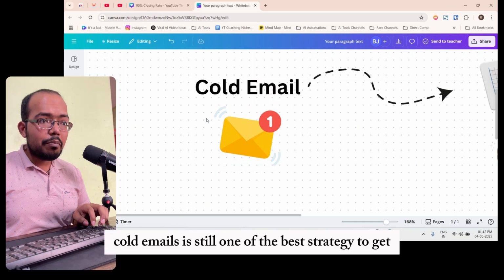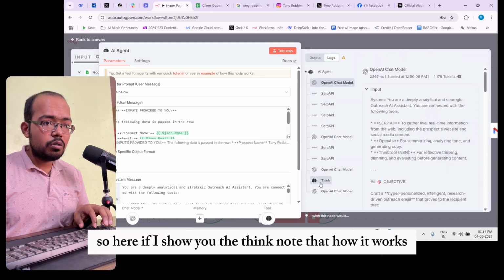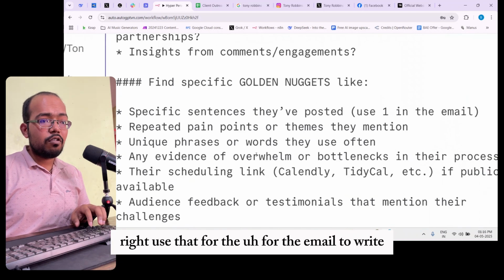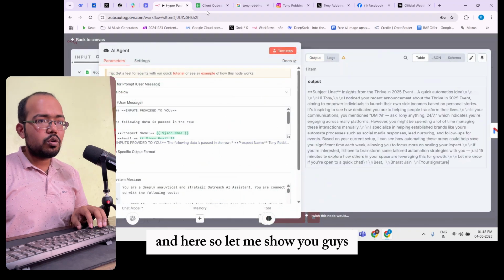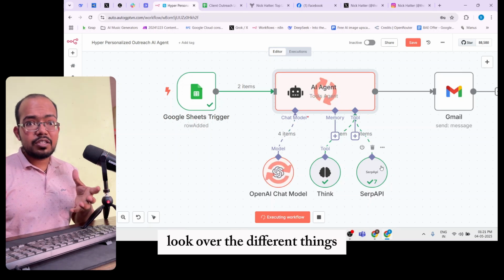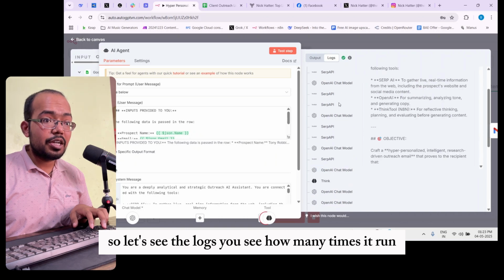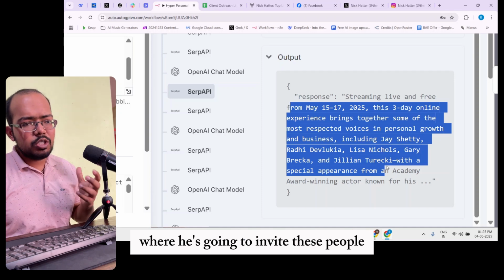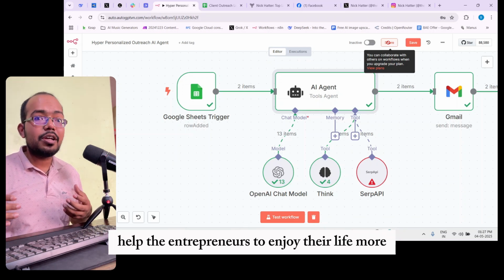n8n AI Agent That Sends 1000+ Outreach Emails with 90% Closing Rate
🚀 Want to use AI like this in your own business?

Join my private AI membership where I teach coaches and creators how to automate their content, ads, sales systems, and more — even if you’re not “techy.”

# n8n Think Node: Build an AI Agent That Sends Hyper-Personalized Cold Emails (90% Higher Conversion)

After building hundreds of AI automations, I've developed an n8n think-powered agent that revolutionizes email outreach for coaches and consultants. This intelligent n8n think workflow generates highly personalized cold emails at scale, increasing conversion rates by up to 90% compared to traditional bulk email approaches.

## What is n8n Think and Why It's Revolutionary for Email Outreach

The n8n think node is the most powerful addition to the n8n platform, enabling human-like reasoning and decision-making in your automations. In this tutorial, I'll show you how to use n8n think to create an intelligent email outreach system that researches prospects, personalizes messages with remarkable accuracy, and sends them automatically – all while maintaining the personal touch that converts strangers into clients.

## The Problem Traditional Email Tools Can't Solve

Most coaches and consultants face an impossible choice:
- Send generic bulk emails that get ignored or marked as spam
- Spend hours manually researching and personalizing each outreach message
- Hire expensive agencies to handle their outreach campaigns

This n8n think tutorial demonstrates a better approach: an n8n workflow powered by the think node that combines AI research capabilities with human-like personalization at scale.

## How This n8n Think Email Automation Works

This comprehensive n8n think agent:
- Uses n8n think to analyze prospect websites and social profiles with human-like understanding
- Leverages n8n think reasoning to identify the most compelling personalization points
- Applies n8n think decision-making to craft messages that resonate with each specific prospect
- Sends emails that read as if you spent hours researching each prospect individually
- Uses n8n think to optimize follow-up timing and messaging based on prospect behavior

The result? Cold emails that convert at rates previously thought impossible for automated outreach, all powered by n8n think technology.

## How to Use n8n Think to Build Your Personalized Email Agent

In this detailed walkthrough, I'll show you:
- How to set up the n8n think node for maximum effectiveness
- The exact n8n think workflow structure for sophisticated prospect research
- How to configure n8n think prompts that generate truly personalized content
- How to implement n8n think reasoning for intelligent decision-making throughout the process
- Ways to leverage n8n think capabilities for continuous optimization

This isn't theoretical – you'll see the n8n think node in action, generating truly personalized emails based on intelligent analysis of prospect information.

## Why n8n Think Creates Human-Level Personalization

The revolutionary n8n think node is what makes this automation truly exceptional. Unlike basic email tools or even standard AI, n8n think allows your workflow to:
- Analyze prospect information with sophisticated reasoning capabilities
- Make intelligent decisions about which details to include in personalization
- Generate genuinely helpful insights rather than generic flattery
- Create emails that feel thoughtful and valuable rather than automated
- Adapt its approach based on nuanced understanding of different industries

This n8n think capability transforms your outreach from obvious mass emails into messages that feel individually crafted by a thoughtful human.

## Who This n8n Think Tutorial Is Perfect For:

This guide on how to use n8n think for email outreach is ideal for:
- Coaches looking to fill their pipeline with qualified prospects
- Consultants seeking more consistent client acquisition
- Course creators wanting to connect with potential students
- Service providers needing to scale their outreach efforts
- Anyone who wants to combine the efficiency of automation with the effectiveness of personalization

If you've been struggling with low response rates or spending too much time on manual outreach, this n8n think workflow provides the perfect solution.

## Advanced n8n Think Integration Possibilities

For those looking to push the boundaries even further, I'll show how you can combine n8n think with other powerful nodes like n8n mcp and n8n scraper to create an even more sophisticated research and personalization system. This creates an n8n think agent with unparalleled capabilities for prospect research and engagement.